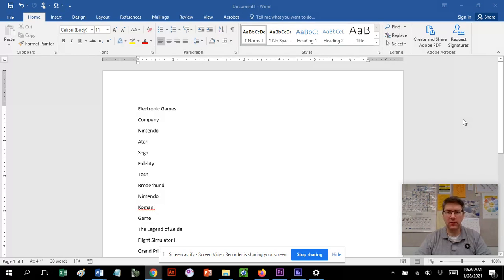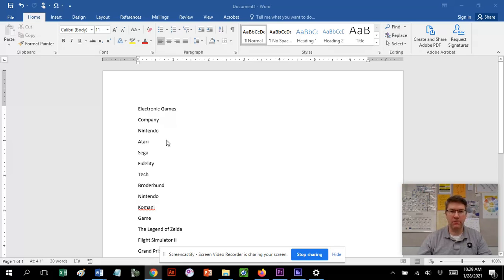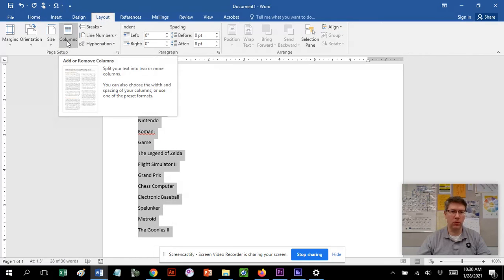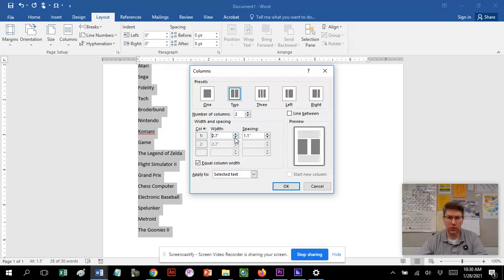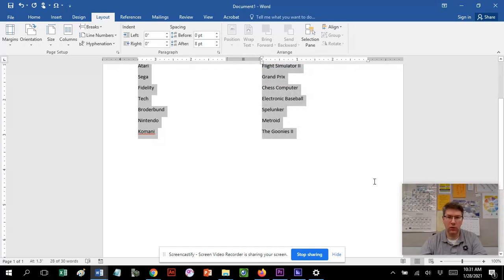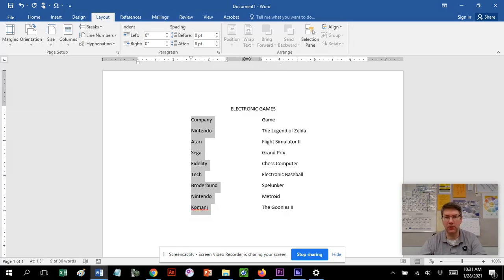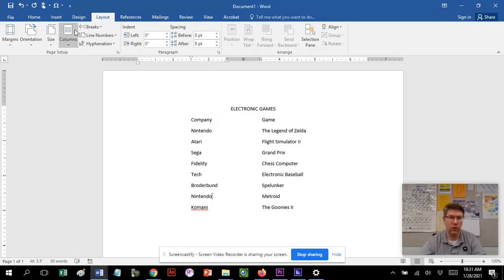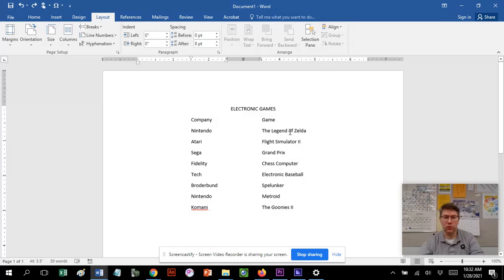INF1030 Assignment 14 Electronic Games Columns